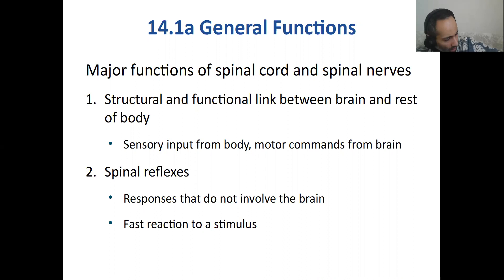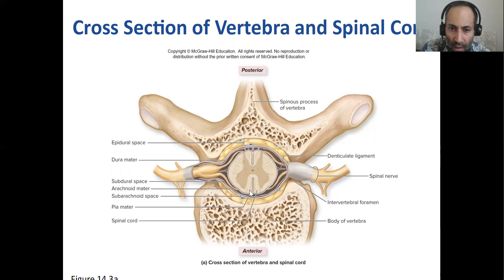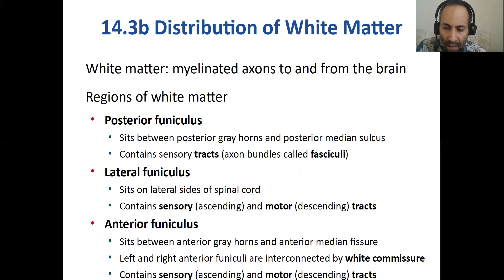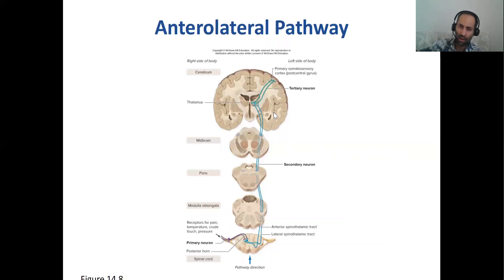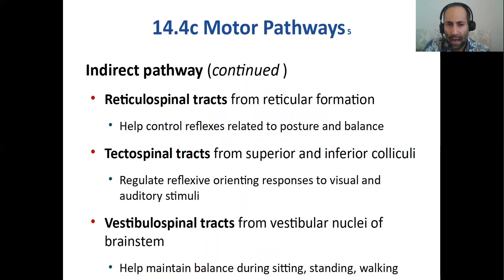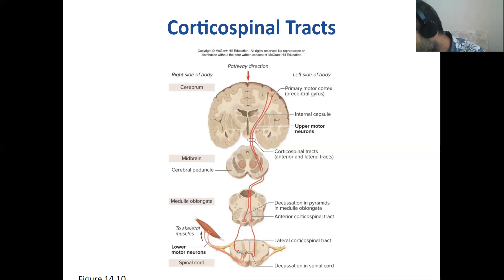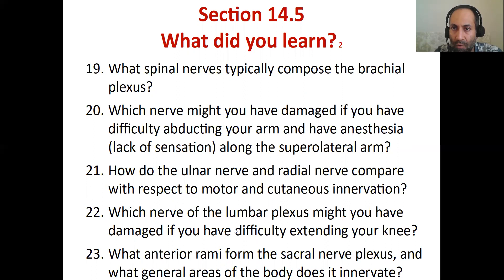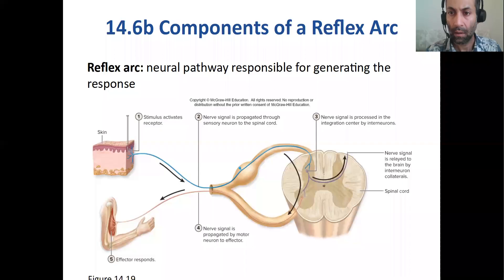Human Spinal Cord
Dear all, these are some of my most cherished writings having to do with topics as varied as love in the brain, human races and how they came about, sleep paralysis,  foot fetishes, sexual cannibalism, modern marriages and their troubles in the light of science, my personal paranormal experiences, my own learned words of wisdom, and a novella about human evolution and emotions. Please check them out, and post your valuable comments: